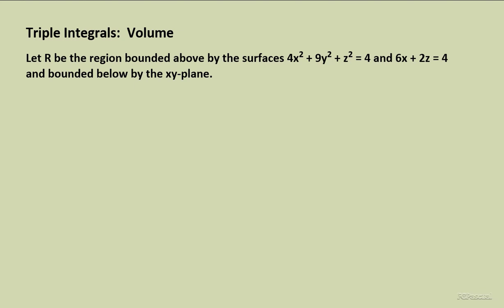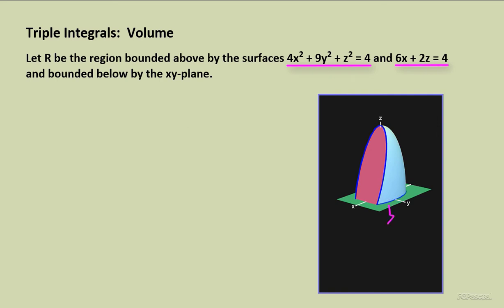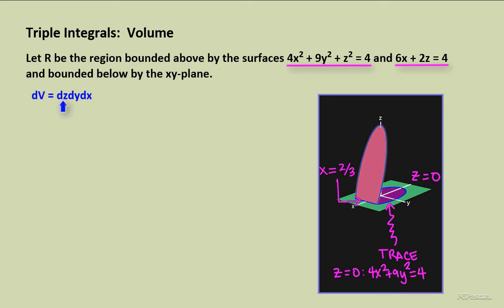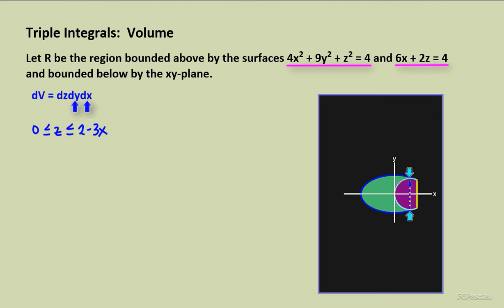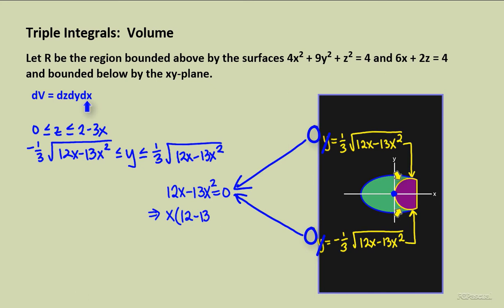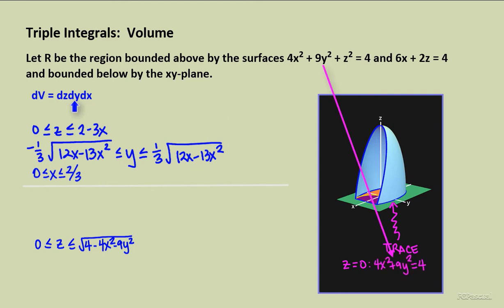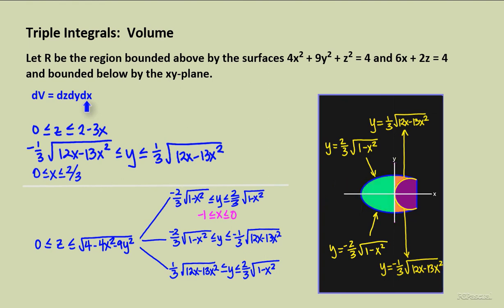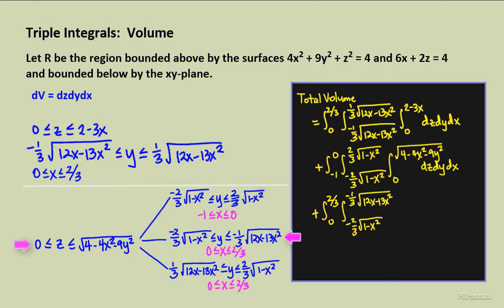Volume Triple Integrals 2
Triple Integrals for Finding Volumes of Solids